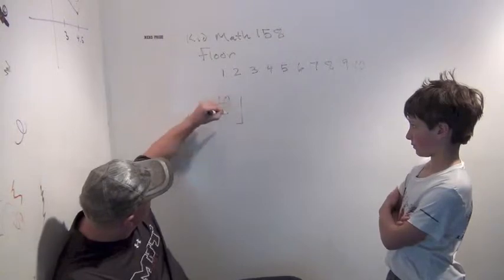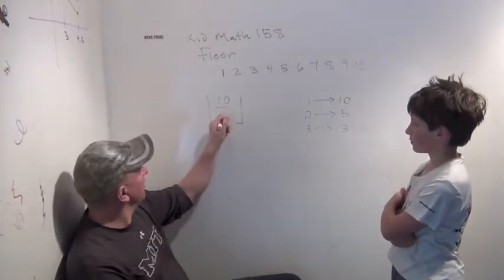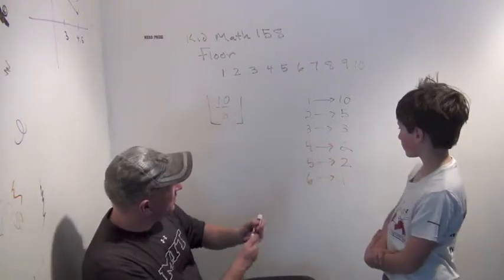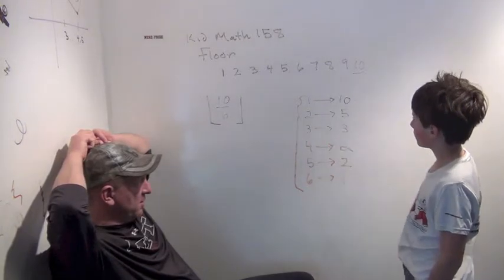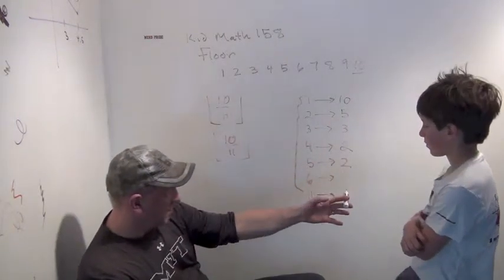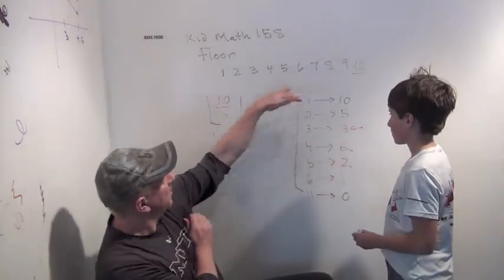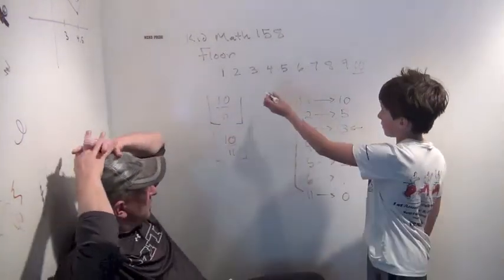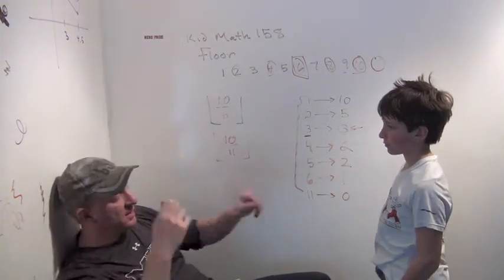KidMath158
An example of one way to interpret the floor function.